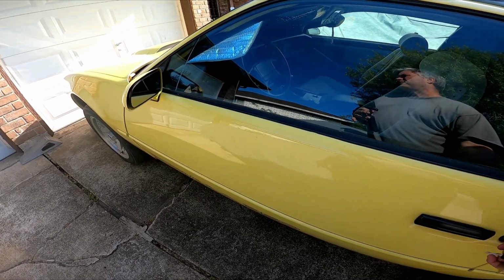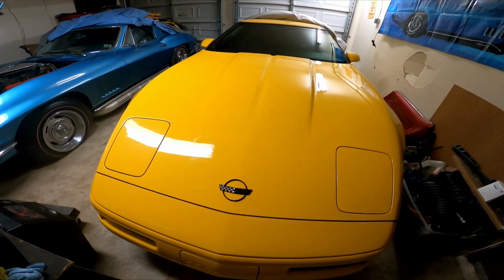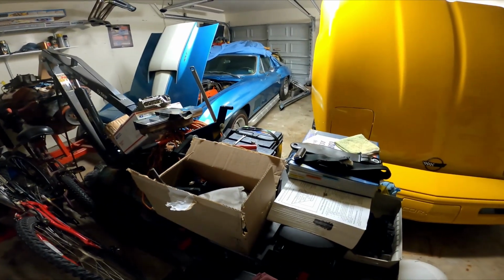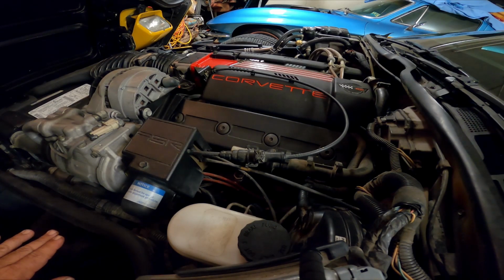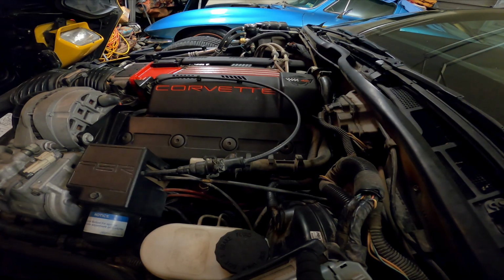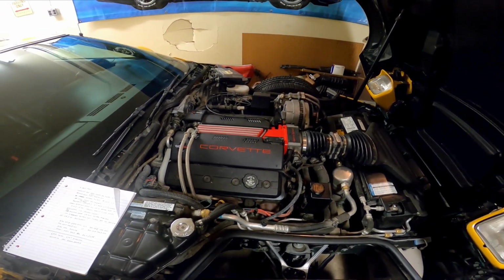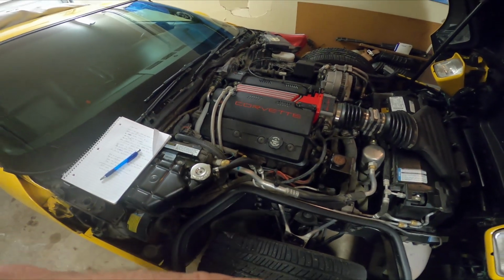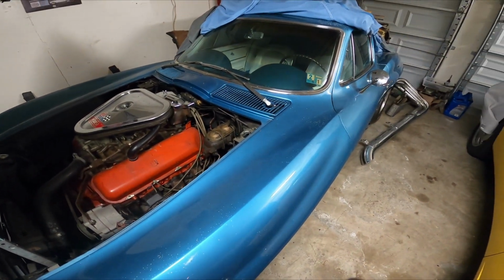The Hot Rod C4 Corvette LT4 Engine of 1996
Today I am taking a look and describing the one year only C4 Corvette LT4 engine of 1996. In this video I go over the components of this engine that made it the hot rod version of the LT-1 engine that was introduced for the Corvette in 1992.

To see my video about the Corvette LT-1 engine introduced in the 1992 Corvette -

To see my original Tuned Port Injection Description -